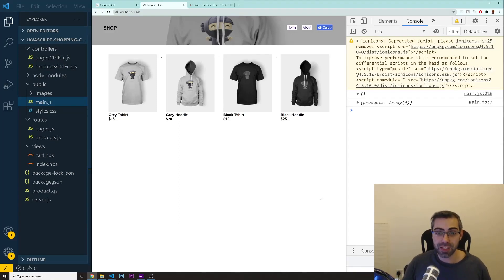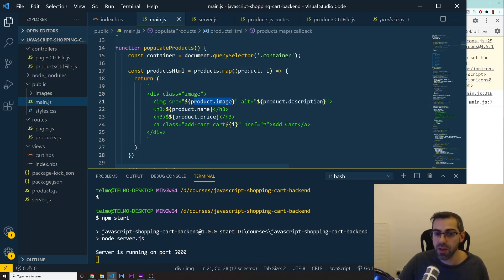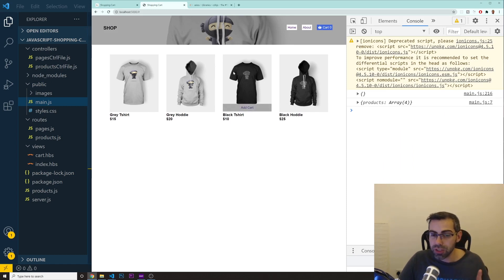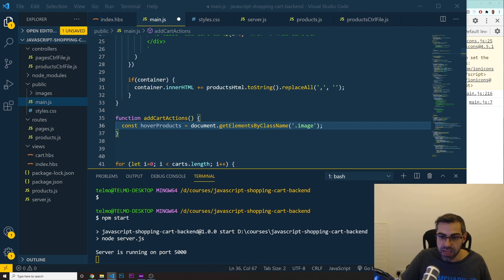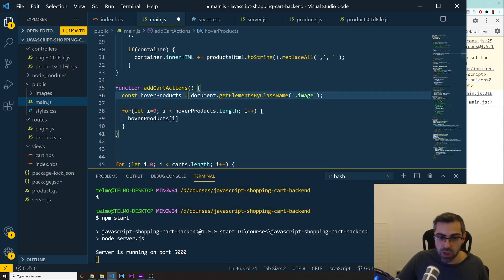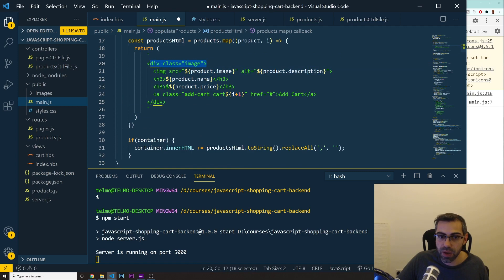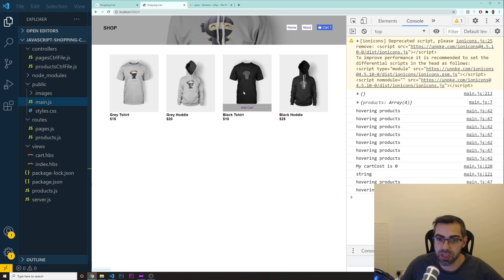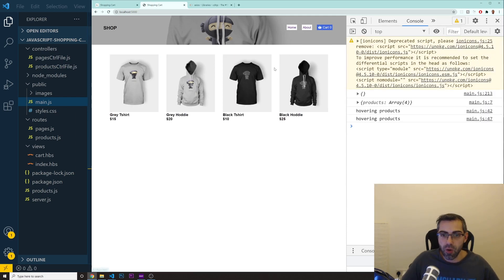JavaScript Shopping Cart Tutorial with Payments - Part 5